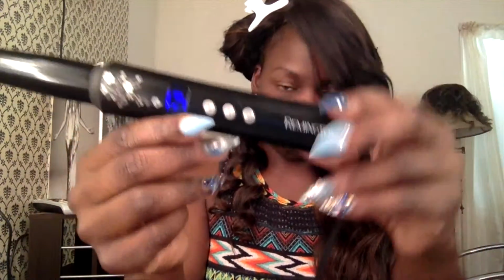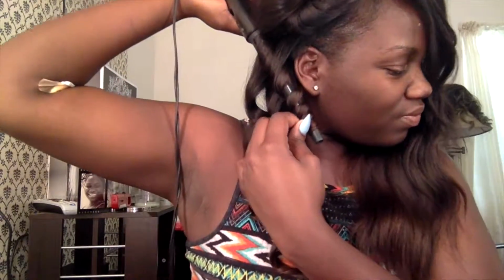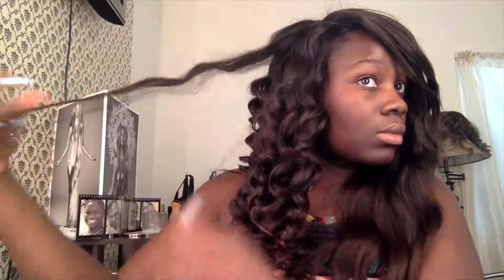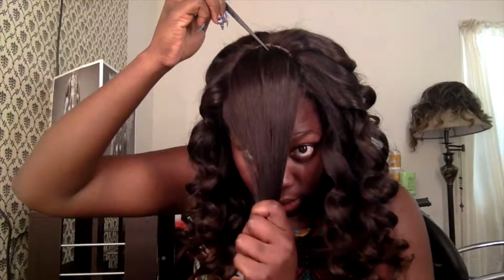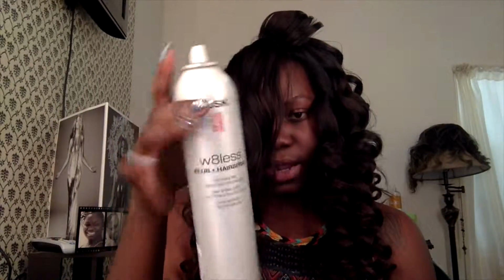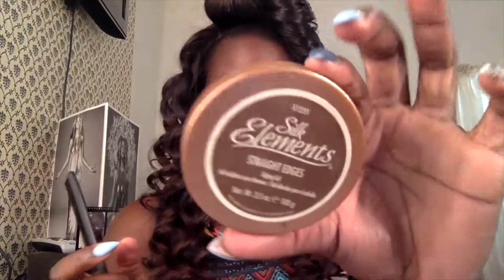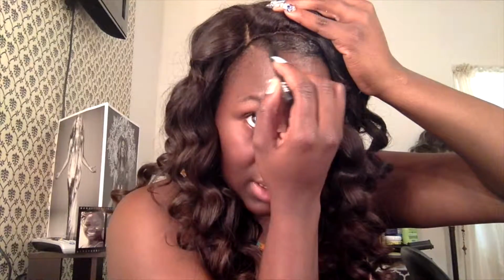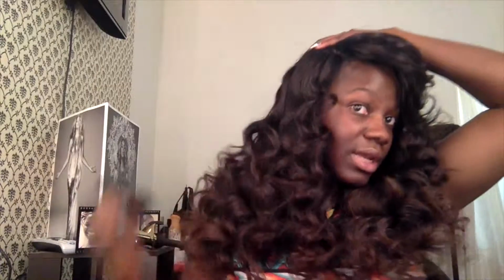SEXY VALENTINE WAVES!!!!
HEY GUYS I PUT TOGETHER THIS SEXY VALENTINE HAIR LOOK THAT I THOUGHT WOULD LOOK NICE ON V-DAY I HOPE YOU GIRLS LOVE THIS LOOK AND TRY IT OUT ON V-DAY

PRODUCTS  USED:

REMMINGTON CURLING WAND

RUSK WEIGHTLESS HAIR SPRAY- PURCHASED FROM TJ MAXX

GENERIC PAUL MITCHELL HOLD ME TIGHT HAIR SPRAY -PURCHASED FROM SALLYS